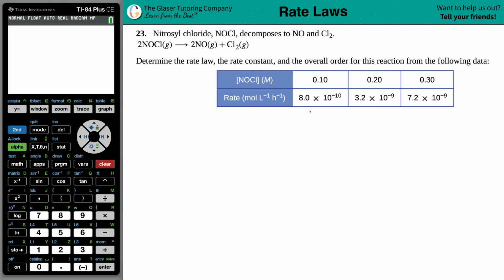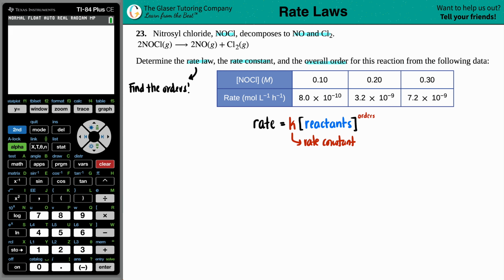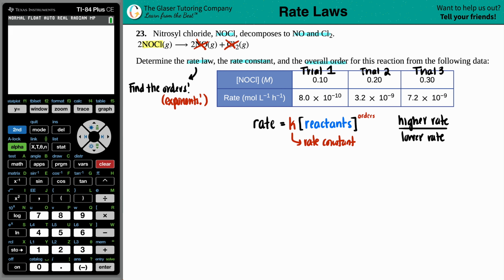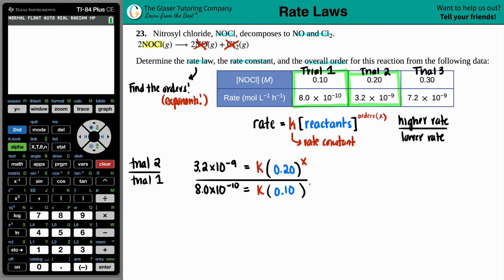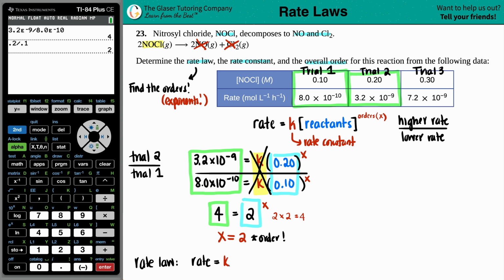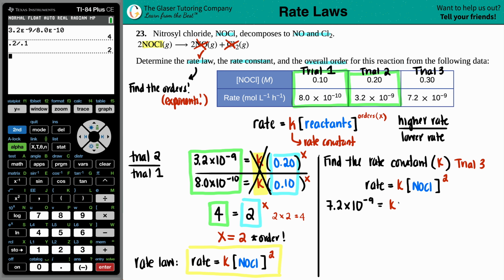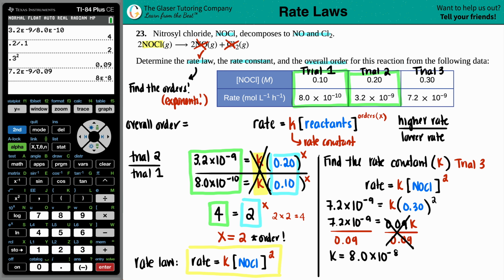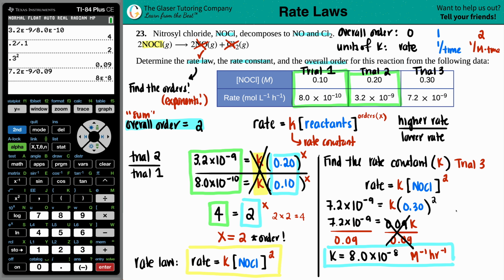12.23 | Nitrosyl chloride, NOCl, decomposes to NO and Cl2. 2NOCl(g) → 2NO(g) + Cl2(g) Determine the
Nitrosyl chloride, NOCl, decomposes to NO and Cl2.
2NOCl(g) → 2NO(g) + Cl2(g)
Determine the rate law, the rate constant, and the overall order for this reaction from the following data: